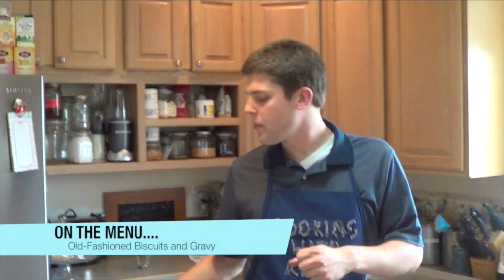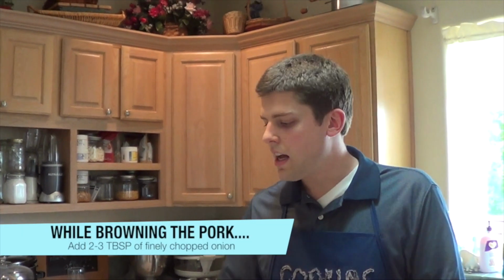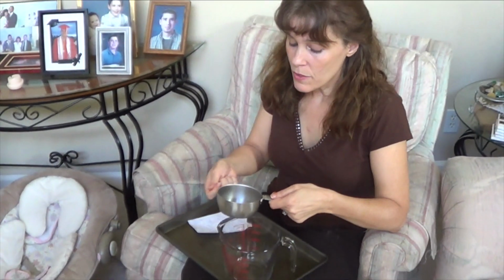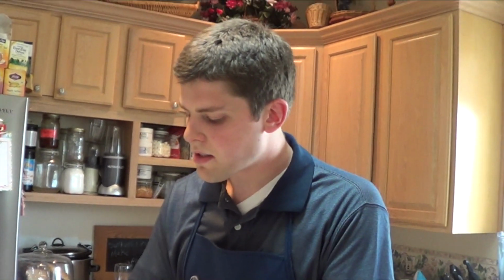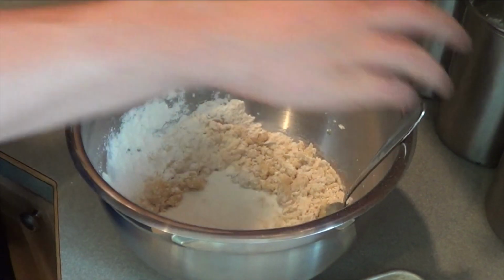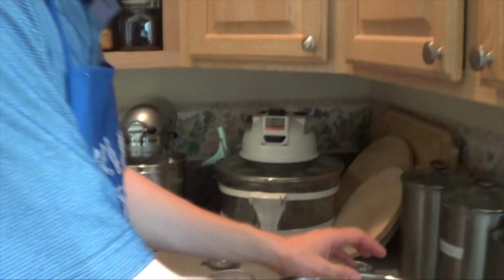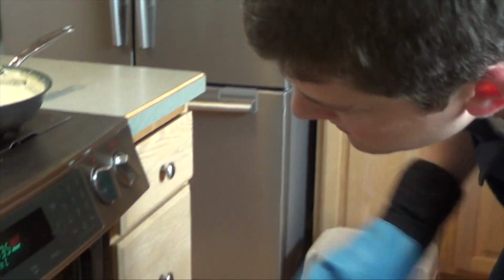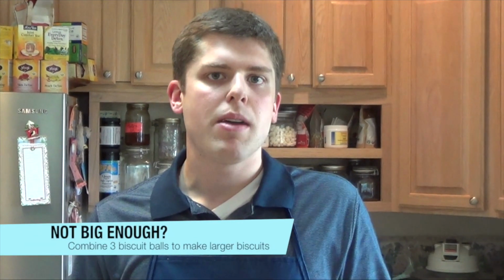Cooking With Kevin: S2 - Episode 1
Watch as Chef Kevin creates a wonderful sausage gravy and home-made, flaky biscuits for Season 2′s opener.  Nothing’s canned or out of a box – it’s all fresh and home-made – and best of all, Kevin shows us just how easy it is to make in our own kitchens.   Meanwhile, In The Know’s Tim fills us in on breakfasts around the world while Kelsey signs off as Get Smart’s anchor, making way for fan favorite Brenna!  Helpful Tip’s Julie also returns with some great tips, as usual!